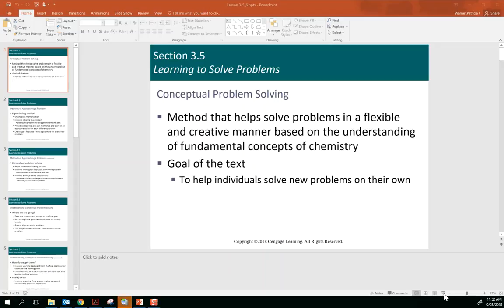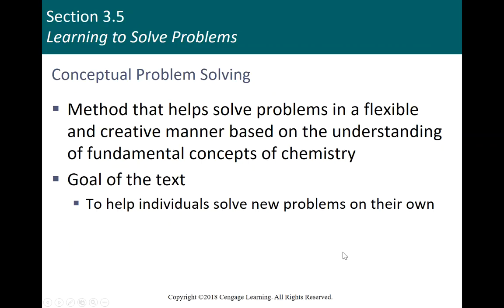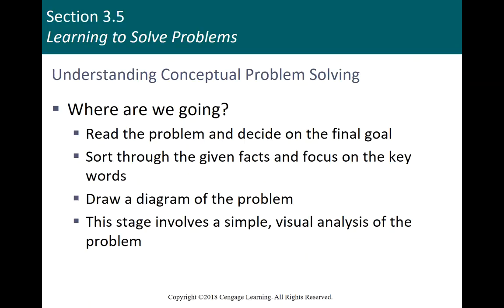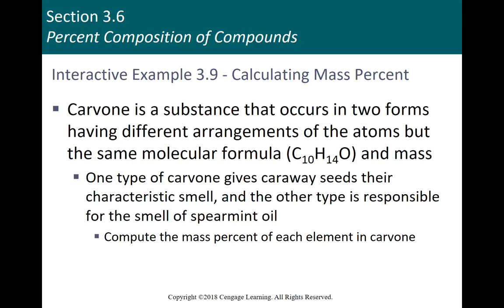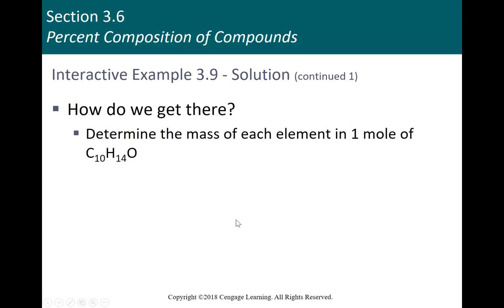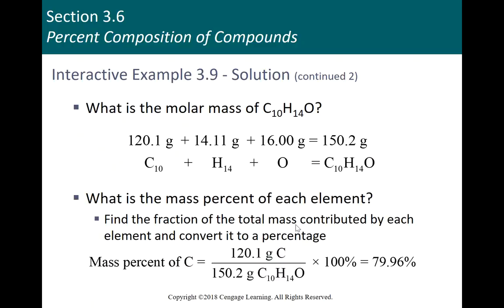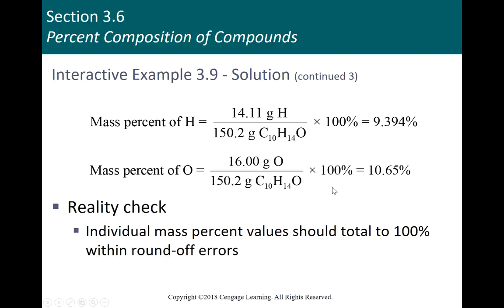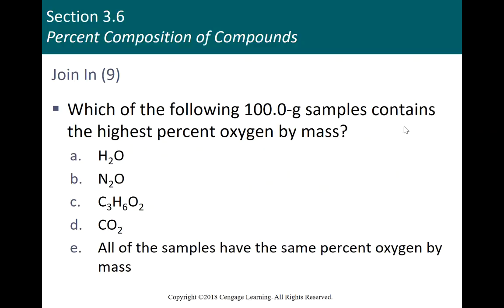Lesson 3-5_6 Video.mp4